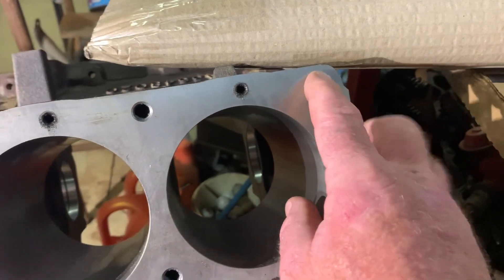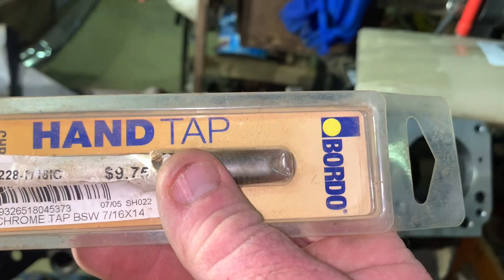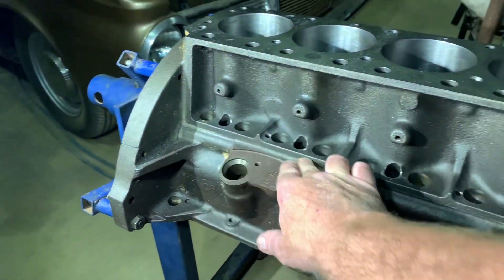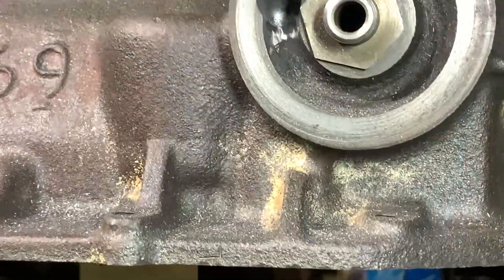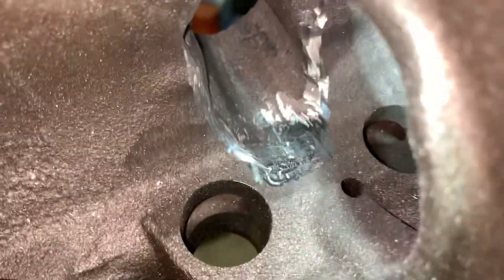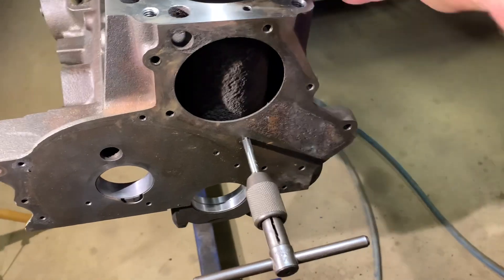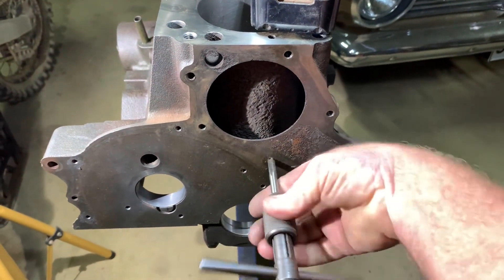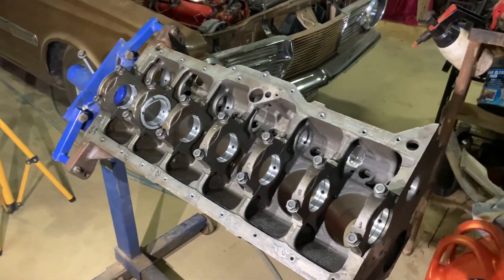265 Hemi , block preparation for assembly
265 Hemi block preparation, thread cleaning , tapping threads  , deburing , and countersinking